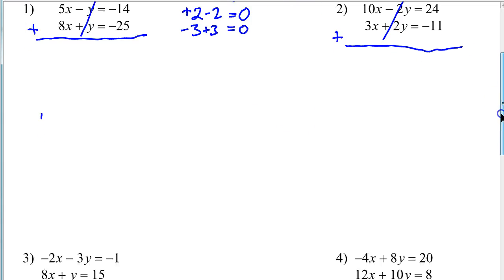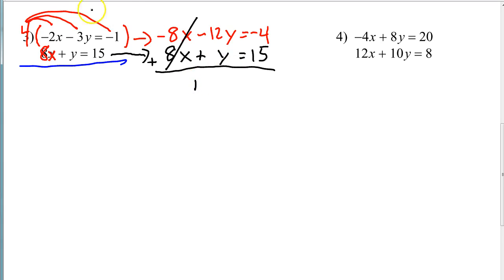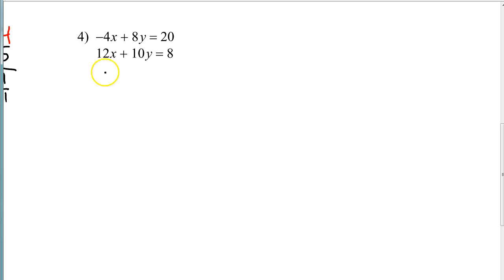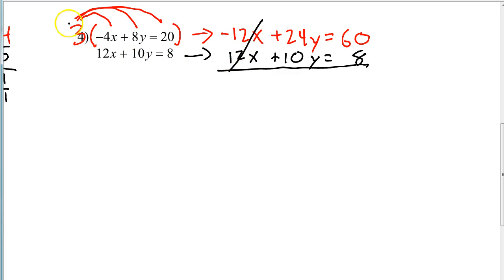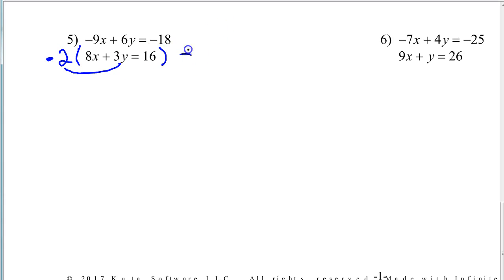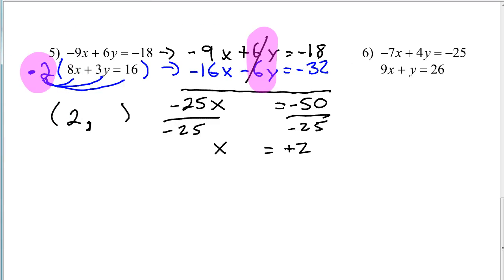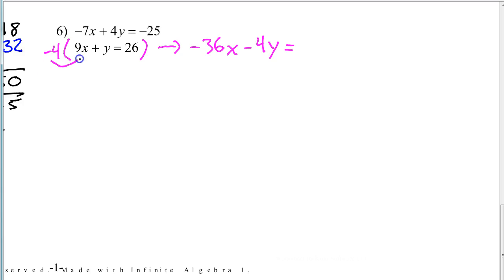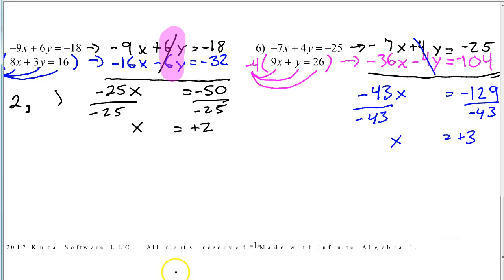#24 Elimination Method (Day 2)